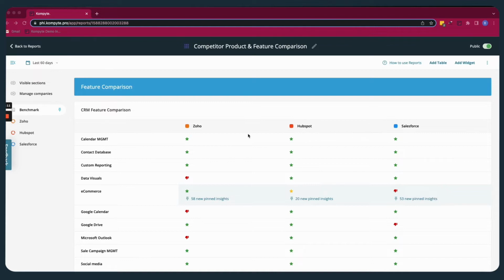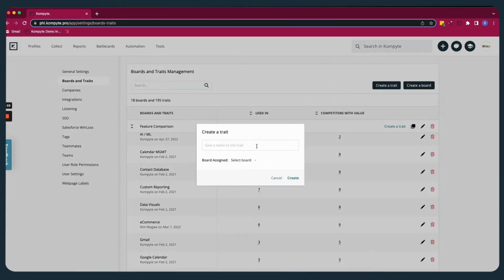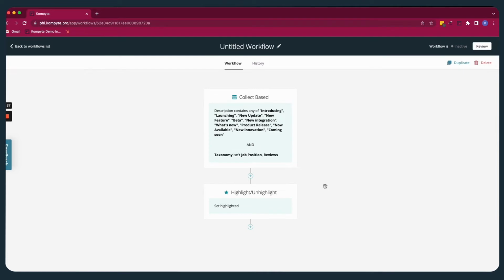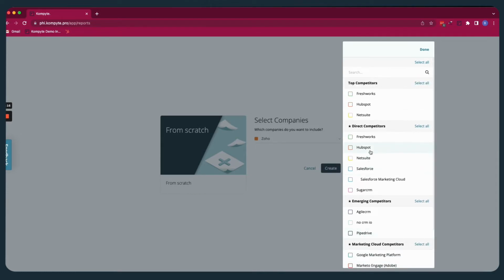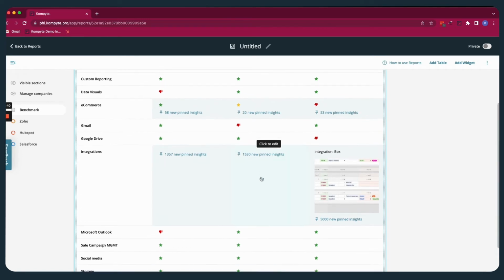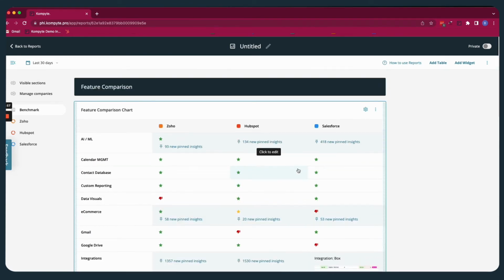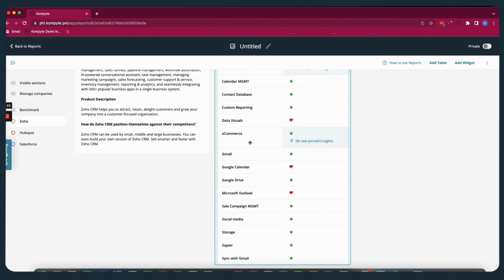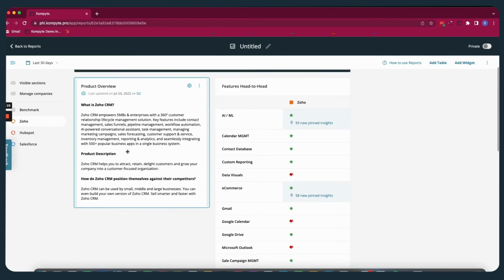How to Create a Competitive Product Analysis in Kompyte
Are you a Product Marketer tasked with creating a report that contains the latest features of your competitors?

With Kompyte, Product Markers and Competitive Intelligence teams can create a Competitive Product Analysis Report. This video will show how a user of Kompyte can gather data from numerous sources in real-time and how it can populate the report in seconds. Saving weeks and days of independent research.

0:00 What is a Competitive Pricing Analysis Report?
1:28 Boards and Traits
3:03 Creating the Automated Workflow
5:40 Collect Feed Filters
6:41 Creating the Product Analysis Report
16:25 Sign up for a Kompyte Demo